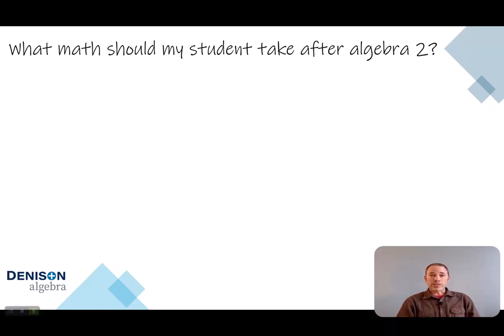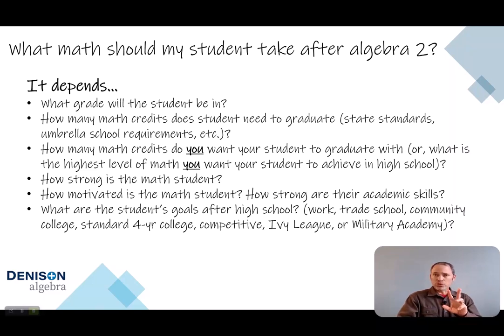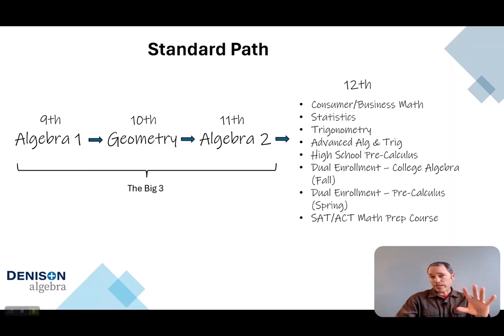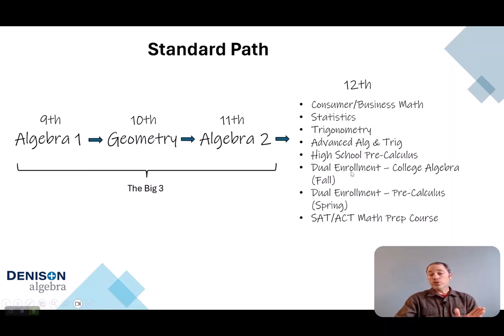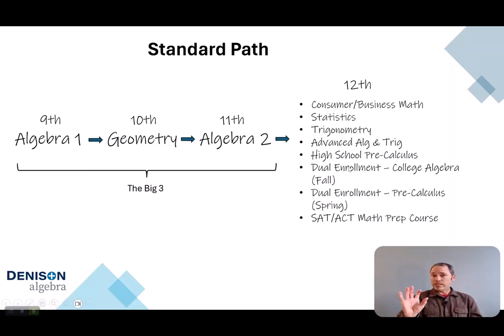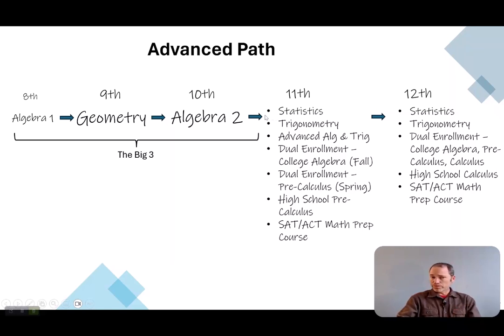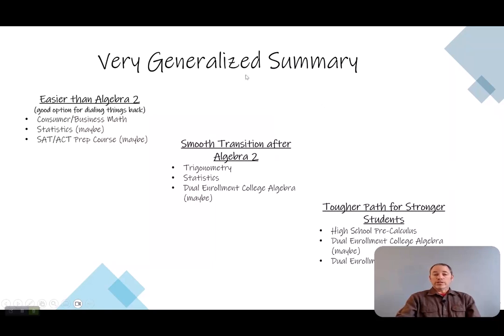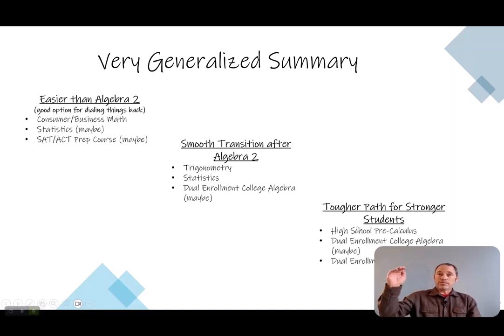What Should I Do After Algebra 2??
This video discusses some options for math classes after a student has completed algebra 2. There is no clear-cut path that all students should take. There are many options out there, and it all depends on your student's abilities, goals, motivation, and academic skill-set. There are of course other options out there besides what is mentioned in this video. These are just a few options to consider as you plan for life after algebra 2.